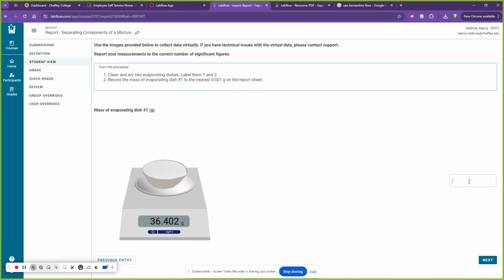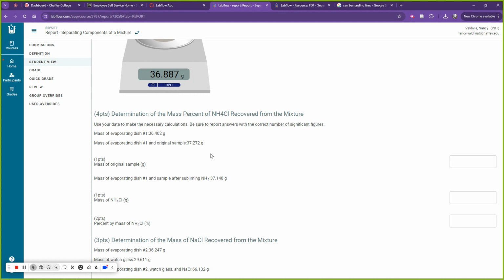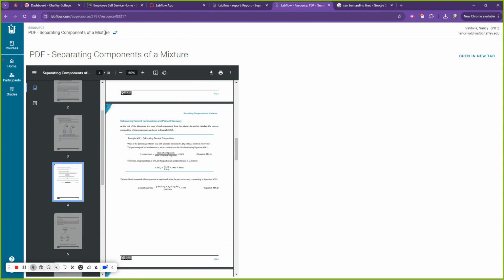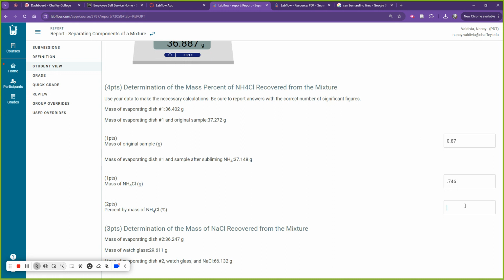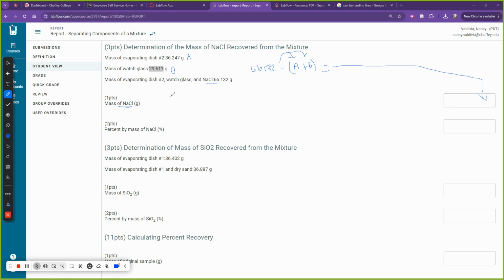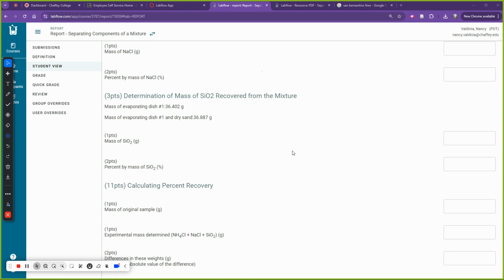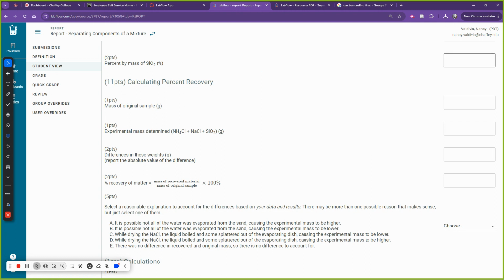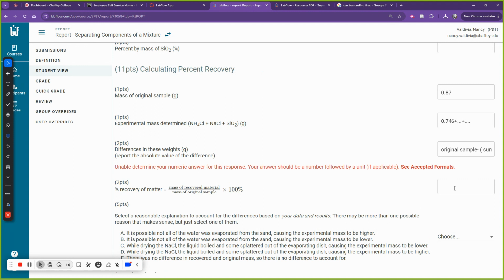Labflow Prelab lecture: Separating Components of a mixture Video